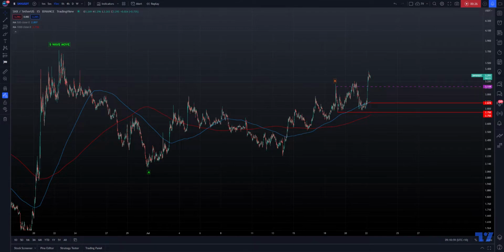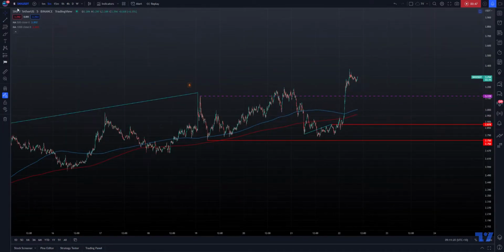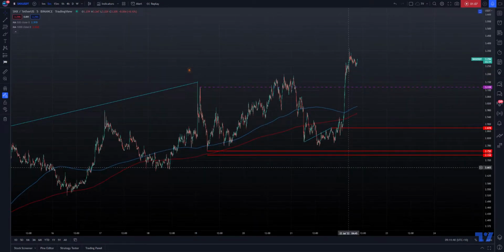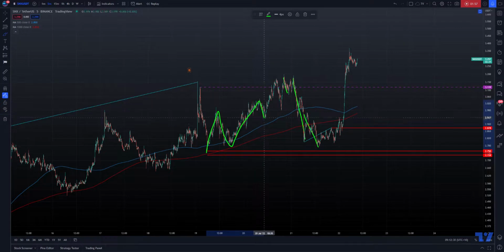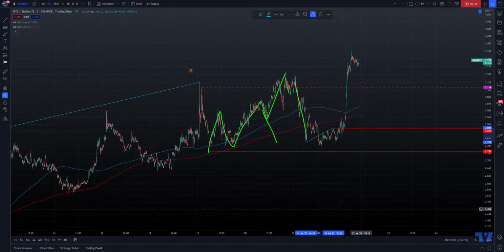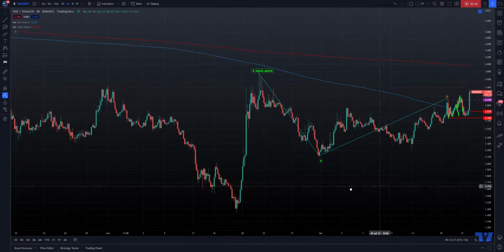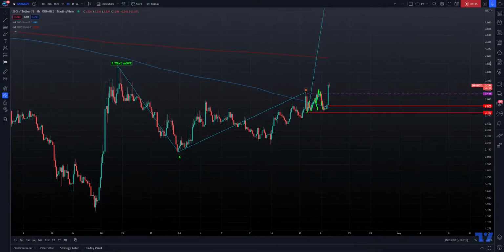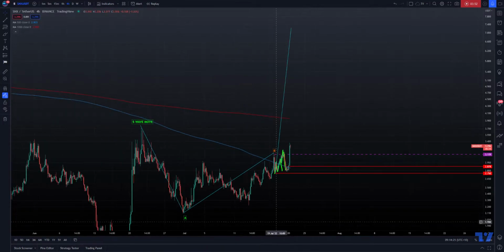SNX - SYNTHETIX - PRICE ACTION UPDATE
Just a follow up video to the previous introduction to the AriasWave interpretation of SNX.

The previous count was only slightly off with critical support maintaining price action contained.

After quite a strange looking 1-2 pattern this eventually started exploding to the upside.

Needless to say it was another good pick amongst these times where good moves are hard to find... early.

The aim here is to try and get into these trades in a timely manner and AriasWave predicts the price action which allows it.

I have linked the previous SNX idea below.